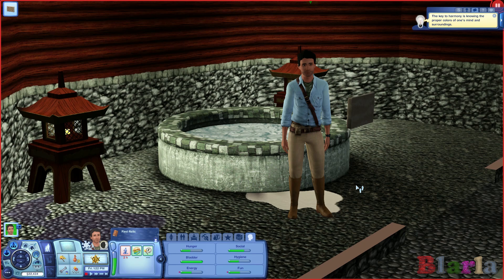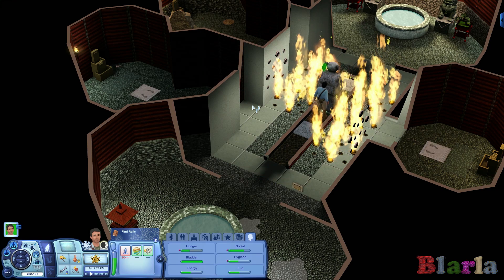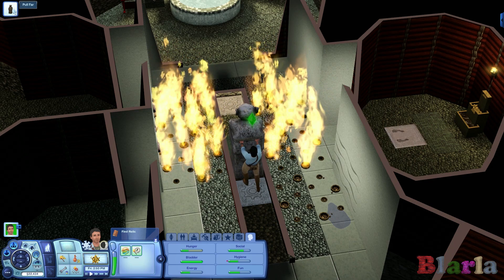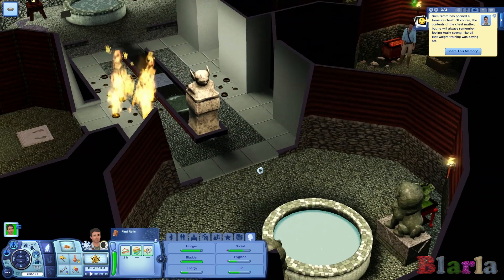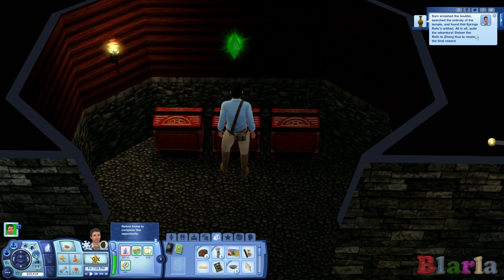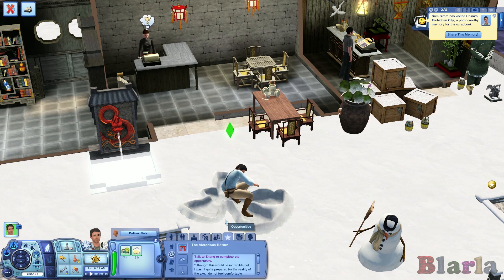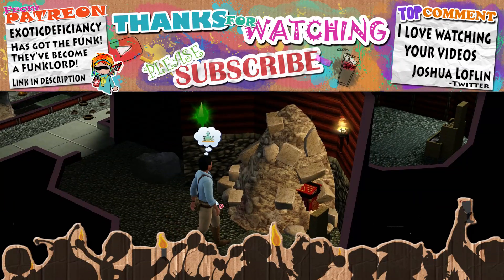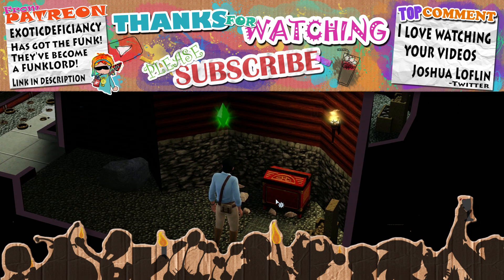🌍 The Sims 3: World Adventures #13 - A Curious Note (China)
A local has found an interesting note that hints of an incredible treasure, but can Sam decipher the note, in today's @TheSims by @Maxis?

Take your Sims on the adventure of their lives with The Sims 3 World Adventures. Guide your Sims to acclaimed fortune—or potential doom. Take your Sims to exotic destinations to hunt for hidden treasures. Uncover new skills, experience new personality traits and garner rewards, if your Sims succeed. Explore ancient tombs in the pyramids of Egypt, master martial arts in the Far East, and discover rich culture and famous landmarks in France. Adventure is on the horizon — what will your Sims discover?

Psst: I didn’t mean it VIPs!  You Peeps are the coolest of all and the ones I truly love the most. 😘